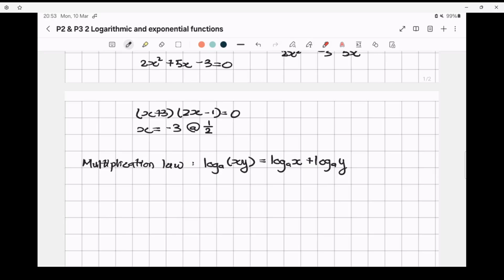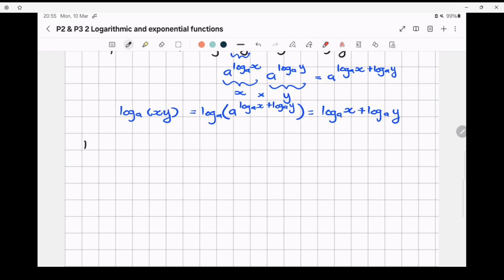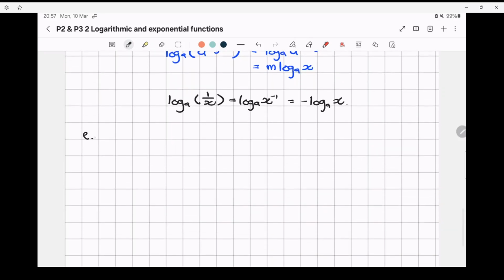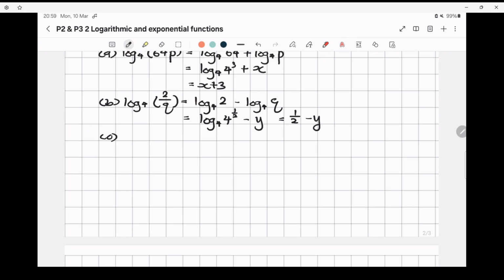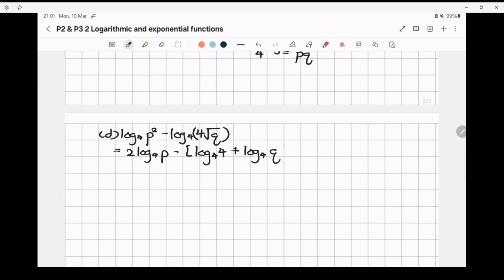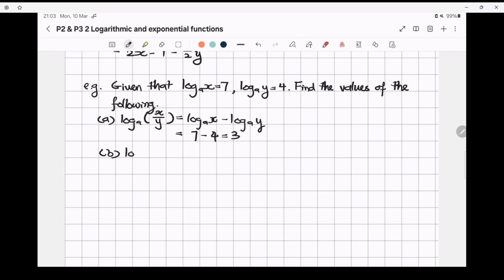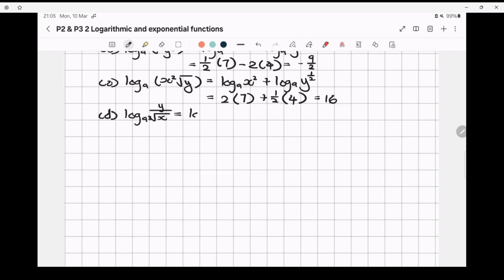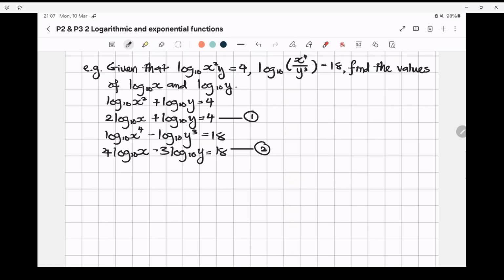A-Level Mathematics, P2 & P3 Chapter 2: Logarithmic and exponential functions (Part 1/2)